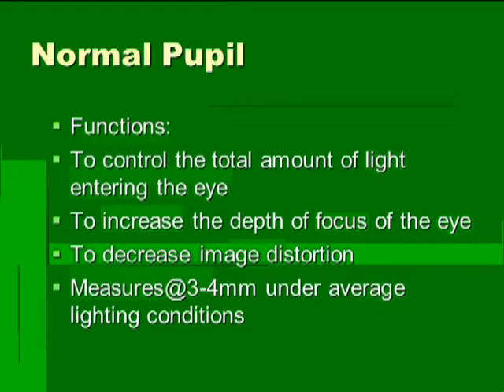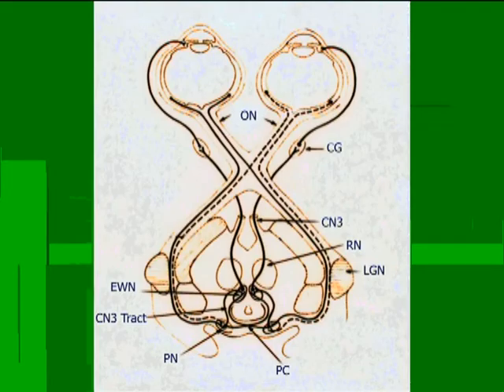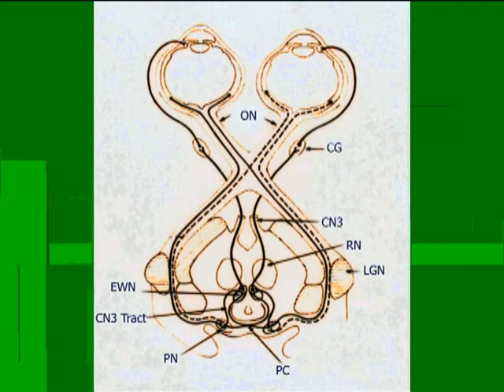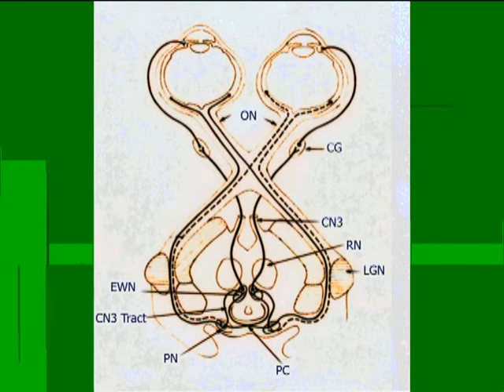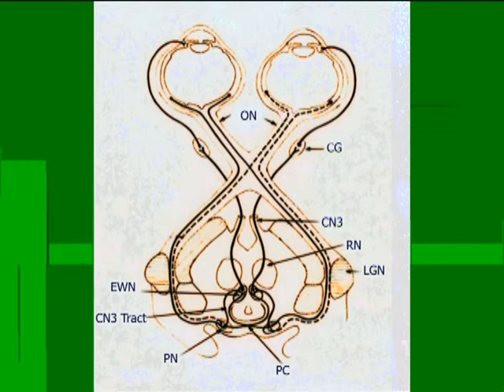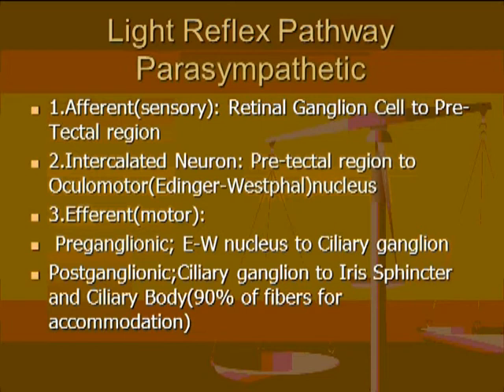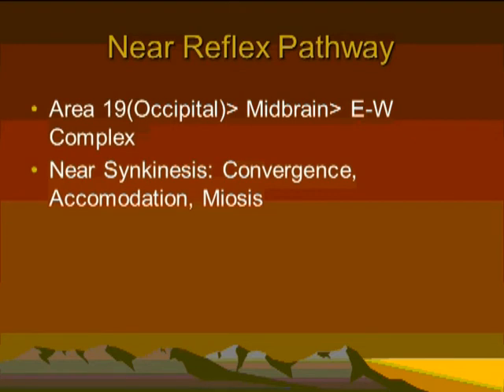Neuro Ophthalmology: Pupil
An excerpt from a presentation by Dr. Mitchell Drucker about the anatomy of the pupil. MediTred® 2013